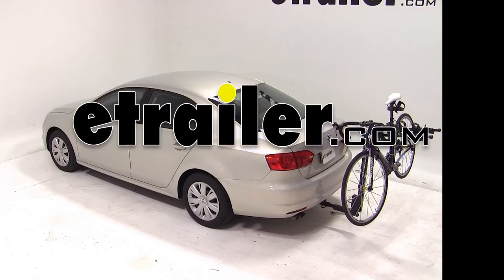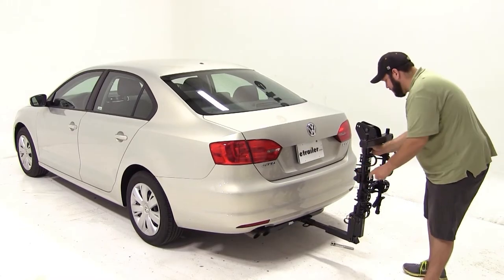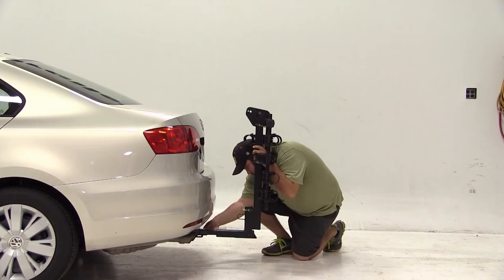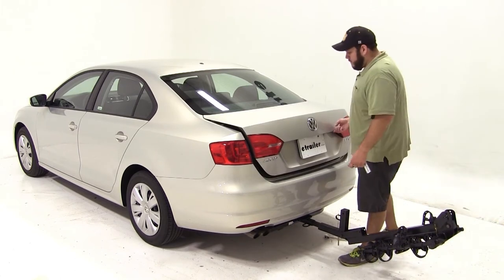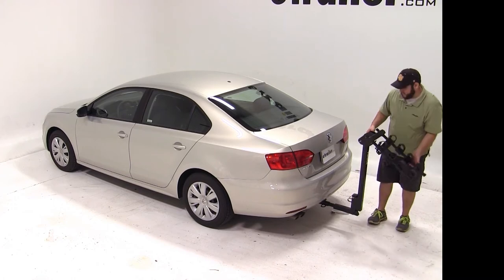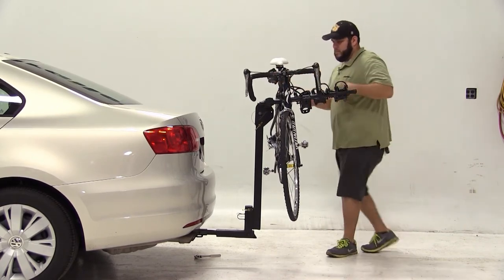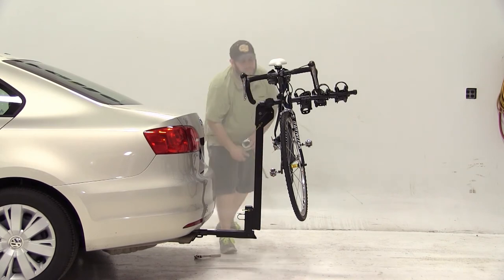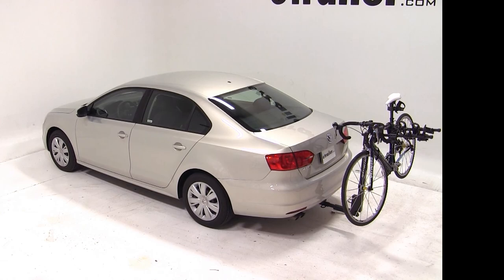Compatible? Yes! The Thule Hitching Post Pro Bike Rack for 4 Bikes Fits a 2012 Volkswagen Jetta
Today we have a 2012 Volkswagen Jetta and well be test fitting the Thule Hitching Post Pro Hitch-Mounted Bike Carrier part TH934XTR. To mount our bike rack, we will line up our shank with the receiver, push it in until we get the pinholes to line up. Once weve done that, we can begin threading our anti-rattle bolt and then tighten it down with the -inch wrench. And with that, our bike rack is mounted to the vehicle. Next, well check for rear vehicle access. Well fold the upright mast down by removing the bottom pin.

Well open the trunk and make sure we can still access the cargo area. Well then put the bike rack back up, undo the pin at the top and fold out our arms. With our arms folded out, we can remove the rubber straps, fit our bike unto the bike rack and secure it again with the rubber straps. With this bike rack, we have about 8 inches of ground clearance from the ground to the bottom of the carrier. We have about 10 inches of rear clearance from the farthest point of the bumper to the closest part of the upright mast.

That does it for our test fit of our Thule Hitching Post Pro Hitch-Mounted Bike Rack on our 2012 Volkswagen Jetta.